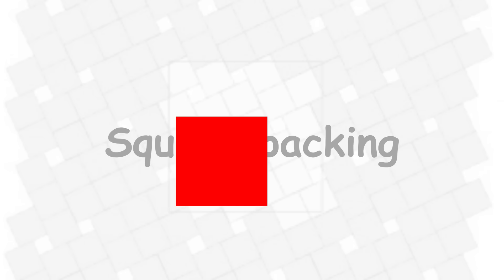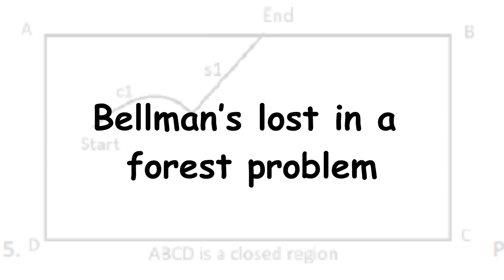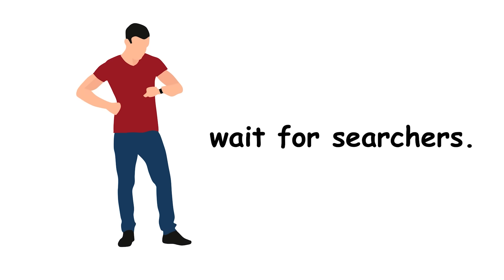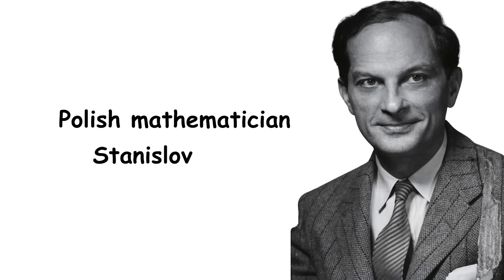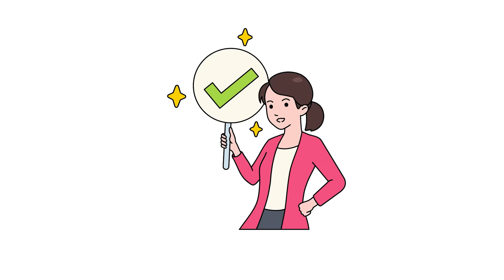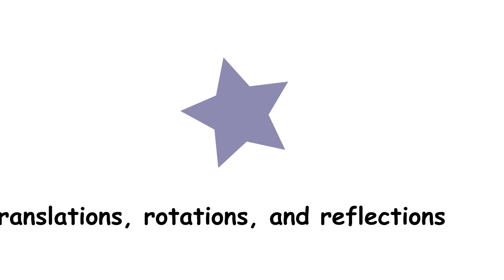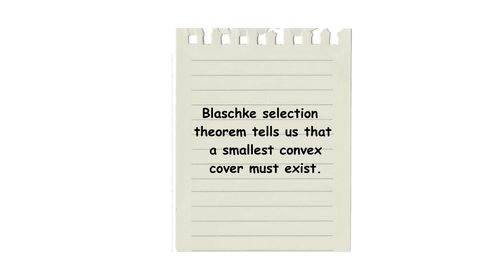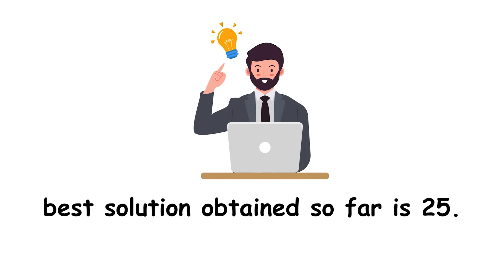Every Unsolved Geometry Problem that Sounds Easy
Some geometry problems seem simple but are still unsolved. Things like Moser’s worm problem, Lesbegue’s universal covering problem, and Bellman’s lost in a forest problem. These problems might sound easy, but mathematicians are still trying to crack them!

Timestamps

0:00 Square packing
1:38 Bellman’s lost in a forest problem
3:25 Ulam’s packing conjecture
5:39 Lesbegue’s universal covering problem
7:47 Moser’s worm problem
10:15 Kobon triangle problem